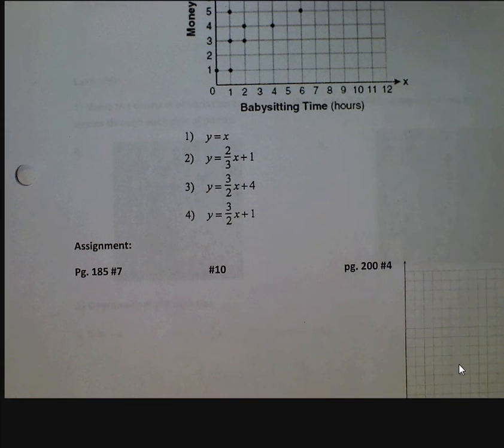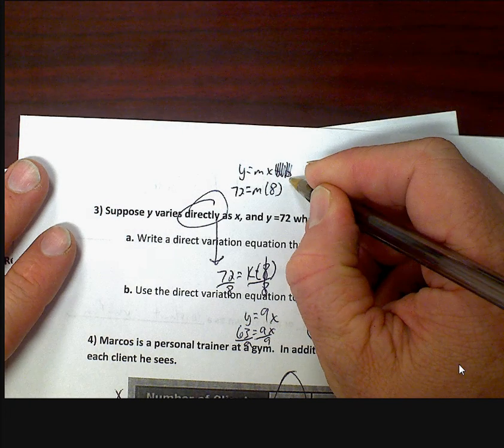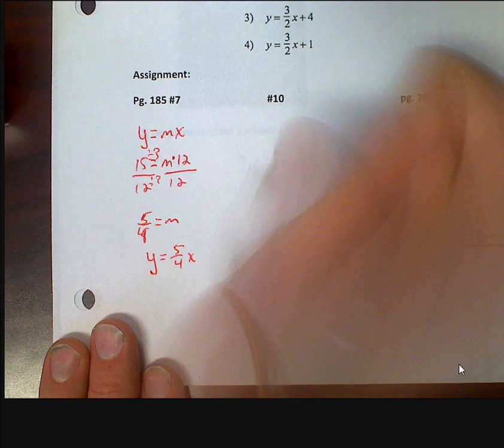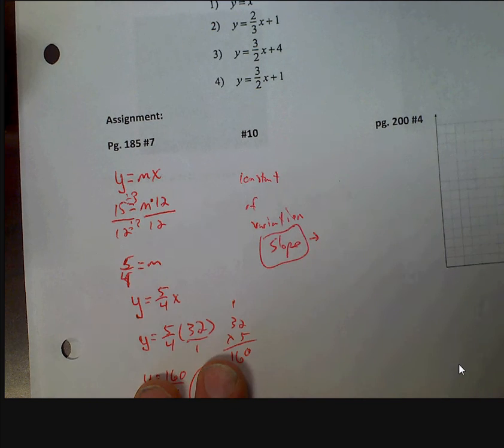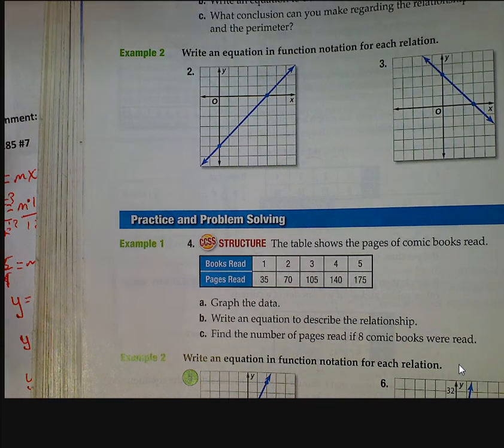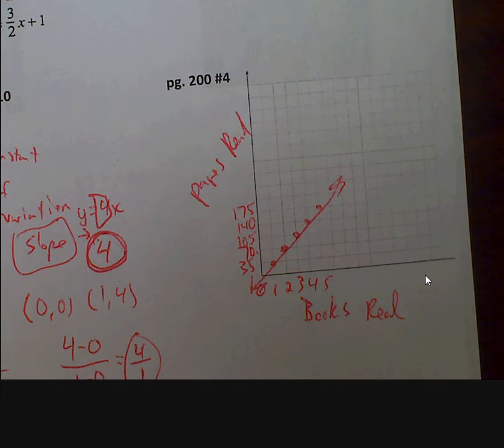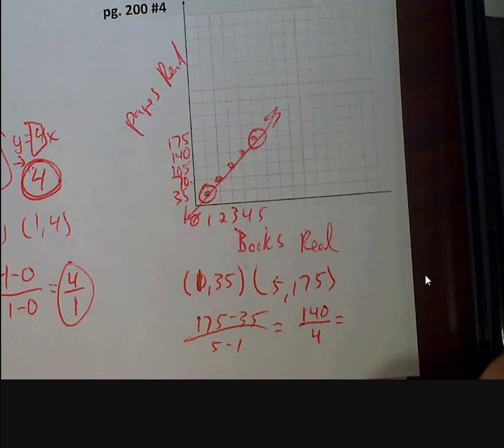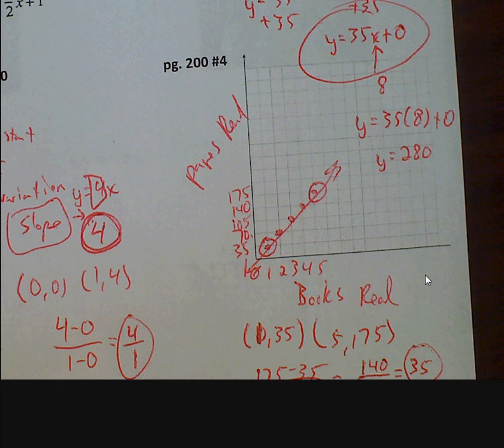3 4 and 3 6